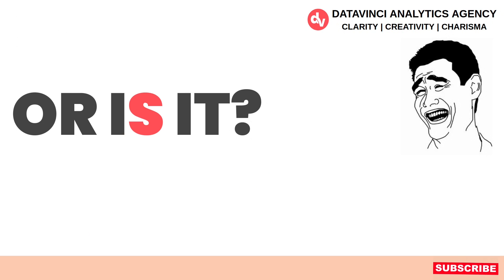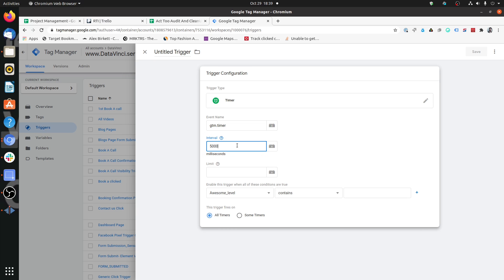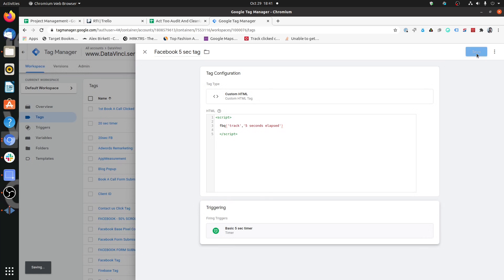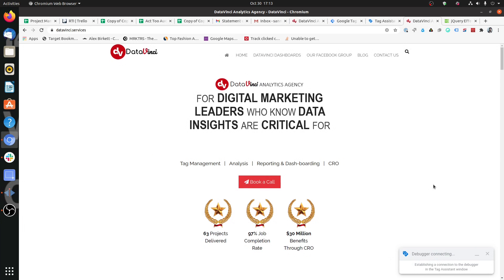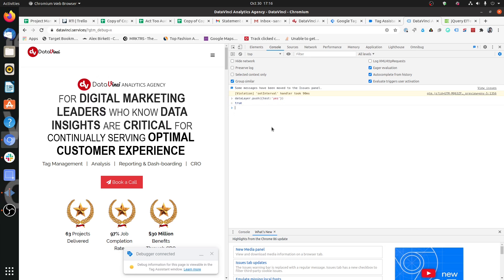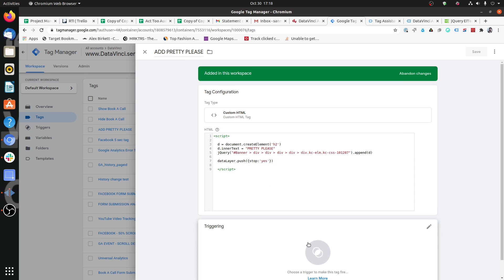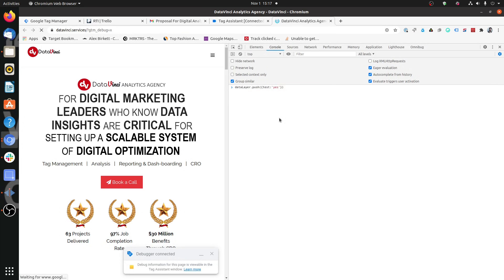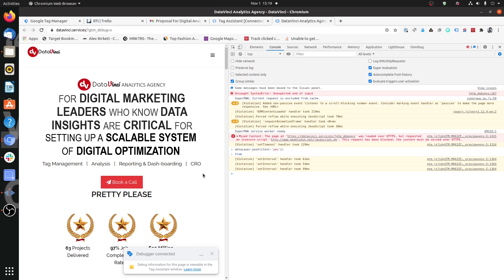Google Tag Manager Timer Trigger - Google Tag Manager Tutorial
In this video you will learn how to use Timer Trigger in Google Tag Manager. Here are the contents of the video :

00:00 - Introduction
00:52 How to create timer trigger in Google Tag Manager
02:30 Applications =Trigger in Google Tag Manager
04:20 Advanced Applications of Timer Trigger in Google Tag Manager
08:01 Enable this trigger when all of these conditions are true setting

About DataVinci :

We are Digital Analytics Agency with a team of highly skilled people in Google Marketing Cloud and Adobe Experience cloud. We have solid expertise in the entire digital analytics stack - Tag Management, reporting, analysis, data visualisation and conversion rate optimisation.